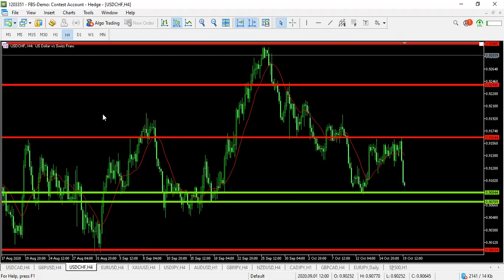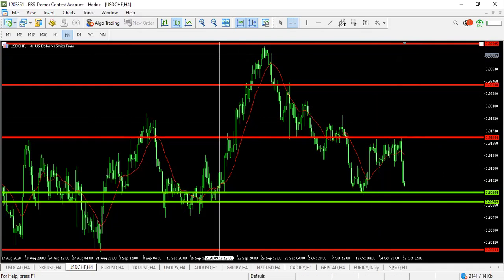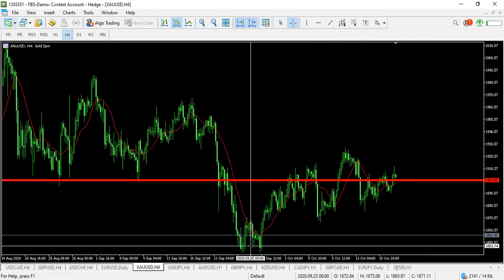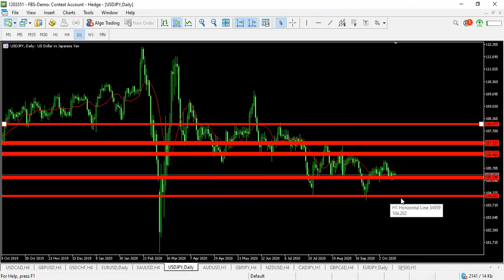WEEKLY FOREX FORECAST PIVOT POINTS 19TH OCT 2020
It doesn't matter where you are Right now.

If you got big dreams we ready for you.